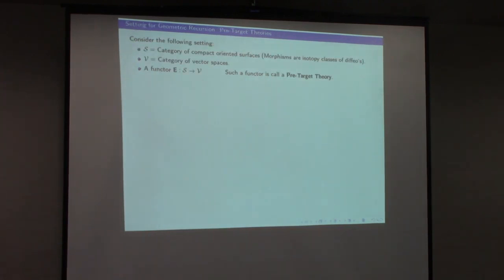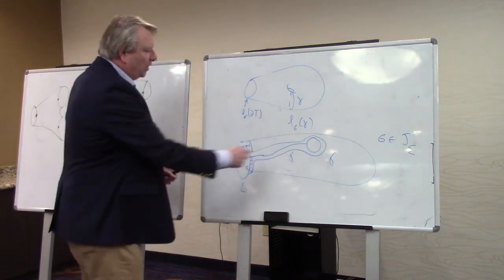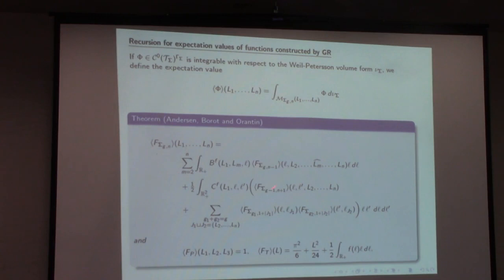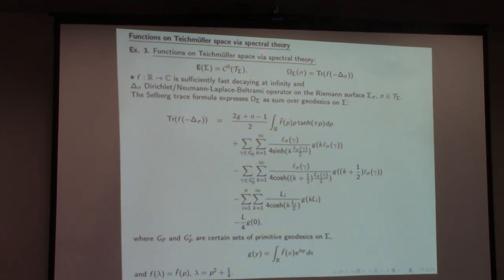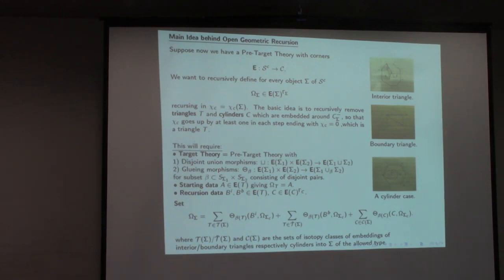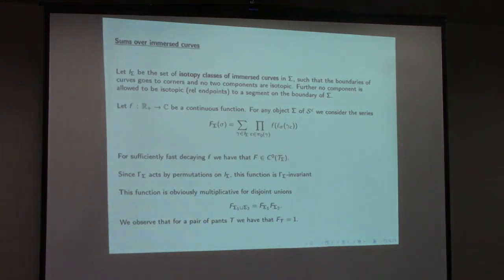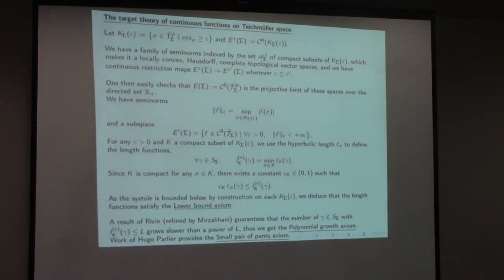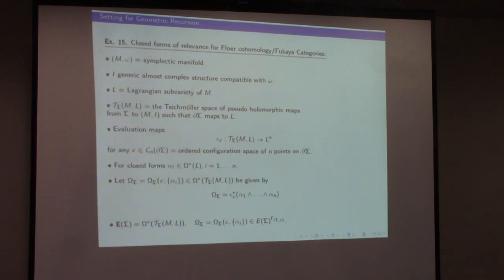Geometric Recursion: Lecture II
Speaker: Jørgen Ellegaard Andersen
02/01/20

We shall review the geometric recursion and its relation to topological recursion. In particular, we shall consider the target theory of continuous functions on Teichmüller spaces and we shall exhibit a number of classes of mapping class group invariant functions, which satisfies the geometric recursion. Many of these classes of functions are integrable over moduli spaces and we prove that these averages over moduli spaces satisfies topological recursion. The talk will end with some future perspectives of applications of geometric recursion, in particular discussions of other target theories with relevance for Gromov-Witten invariants and Fukaya Categories. The construction of geometric recursion and the results relating it to topological recursion is joint work with Borot and Orantin.